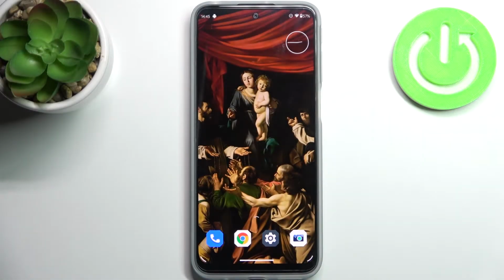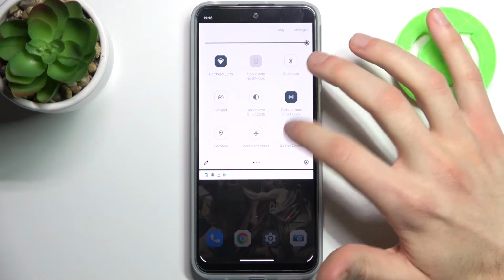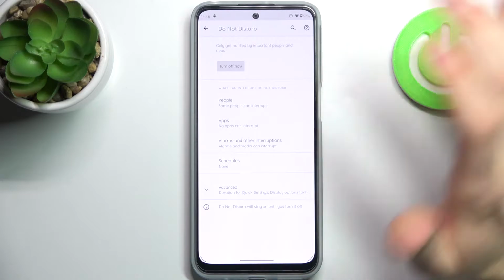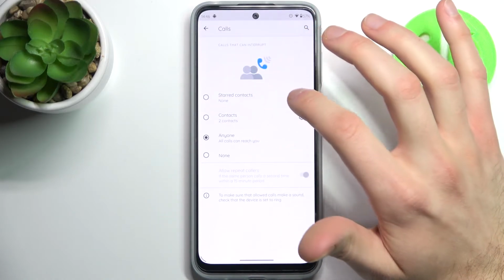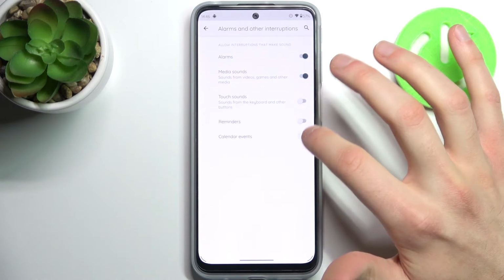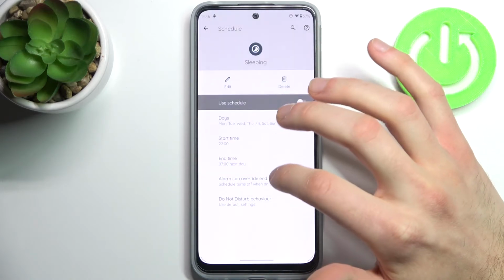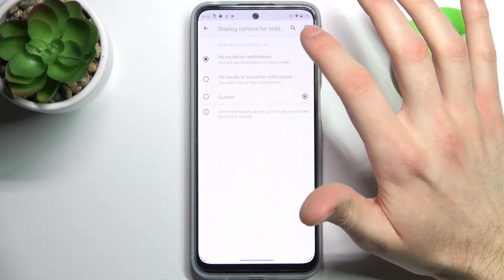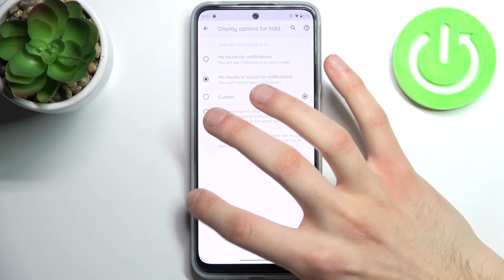How to Set Up Do Not Disturb Mode in MOTOROLA Moto G31 –Enable Silent Mode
Find out how to customize the Do Not Disturb mode in MOTOROLA Moto G31. You'll learn how to allow notifications from selected apps and how to make calls and send messages from selected numbers. You're in the right place if you're looking for a comprehensive tutorial on how to use INFINIX's do not disturb mode!